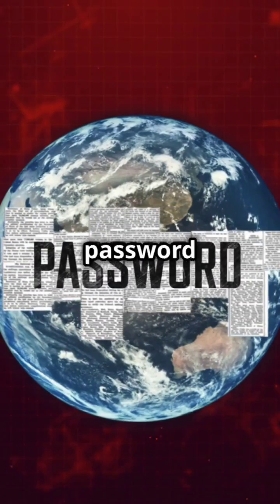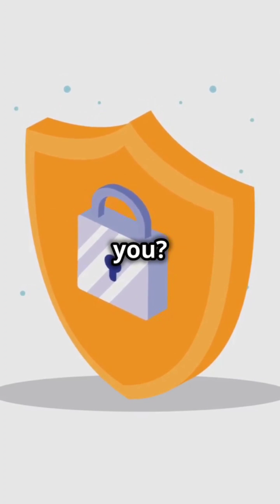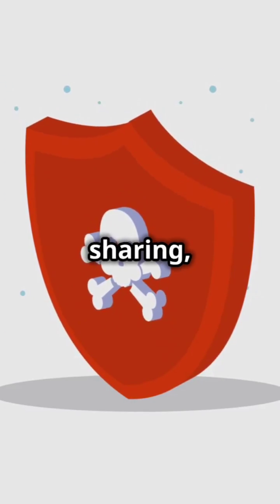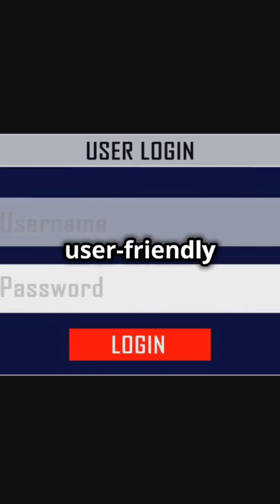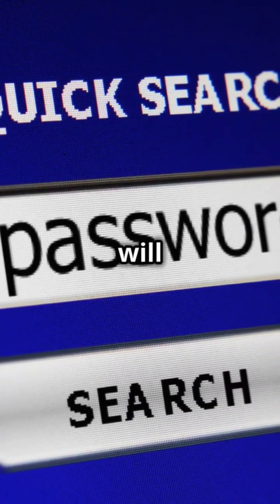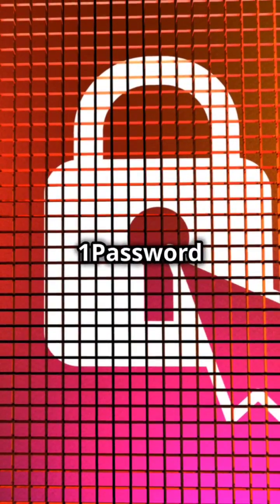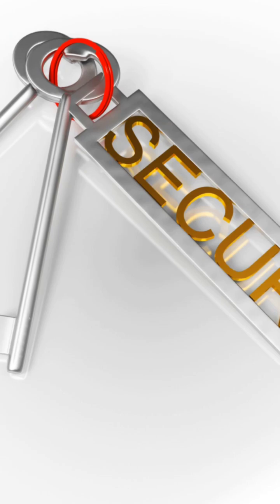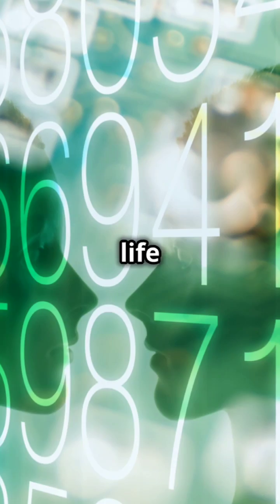Comparing 1Password And Bitwarden for BEST Password Security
🎥 1Password vs Bitwarden – Which Password Manager Wins in 2025? 🔐🔥

Hey everyone! Welcome back to the channel! Today, we’re diving into a side-by-side showdown between two of the biggest names in password protection — 1Password and Bitwarden. 🛡️

We’ll break down the features, security, pricing, ease of use, and yes — customer support — to help YOU figure out which one’s right for your digital life.

So, whether you're looking for an easy-to-use app, advanced security features, or a budget-friendly option, this video’s got you covered. Let’s get into it! 💻💥

⏱️ CHAPTERS:

00:01 - Intro: 1Password vs Bitwarden
00:17 - Both deliver rock-solid security 🔐
00:37 - 1Password = user-friendly | Bitwarden = tech-savvy
00:53 - Feature face-off: Travel Mode, Watchtower, Sharing tools, & more
01:12 - Price check: Who gives more bang for your buck? 💸
01:28 - Support comparison: Who's got your back?
01:46 - Final thoughts: Both are excellent choices
02:03 - Which one should YOU choose?

🔍 Quick Feature Rundown:

✅ 1Password

AES-256 bit encryption

Extra layer with a Secret Key 🔑

Sleek, user-friendly design

Exclusive tools like Travel Mode & Watchtower

Plans start at $2.99/month

✅ Bitwarden

Also AES-256 encrypted 🔒

Fully open-source = transparency win

Lightweight, no-nonsense interface

Secure sharing + powerful password generators

Free tier available, or just $10/year for Premium!

💡 If this helped you out, smash that like button 👍

👉 Which one do YOU prefer — 1Password or Bitwarden?
👉 Got another password manager you'd like us to review?

Stay secure out there! 🛡️✨